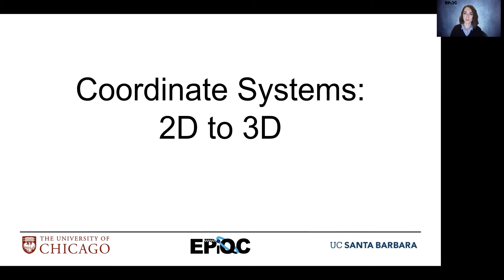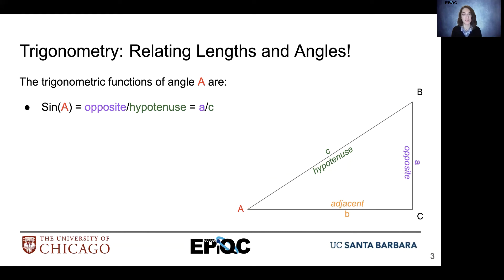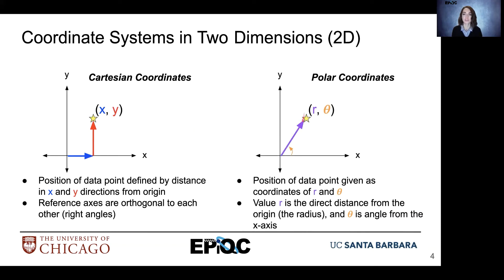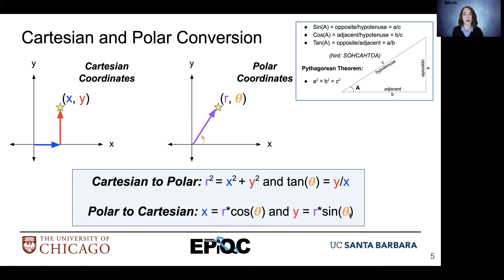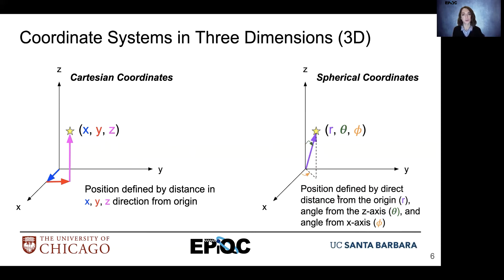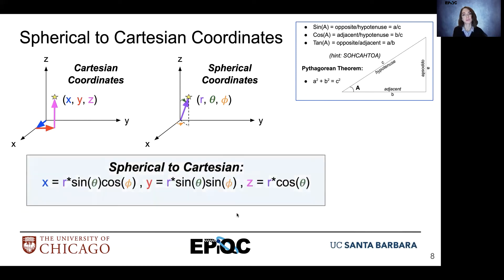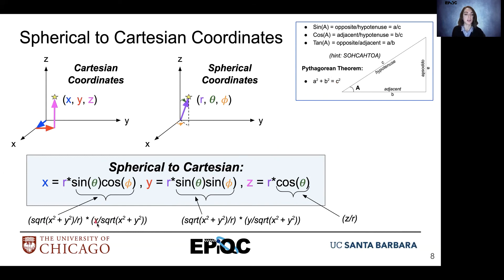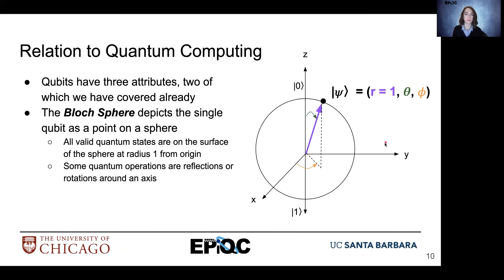EdX Coordinate Systems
Coordinate systems are used for locating an object in space, and we often work in two-dimensional or three-dimensional spaces. Here, we will review Cartesian and Polar coordinates that are used in two dimensions and Cartesian and Spherical coordinates that are used in three dimensions.